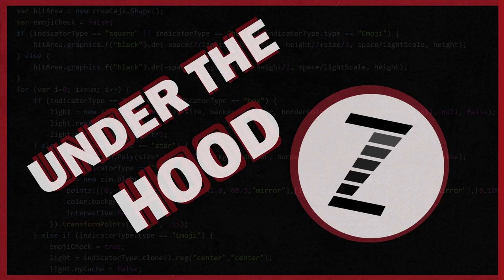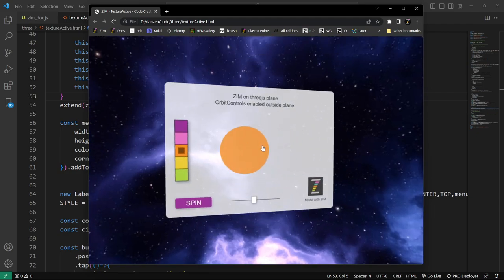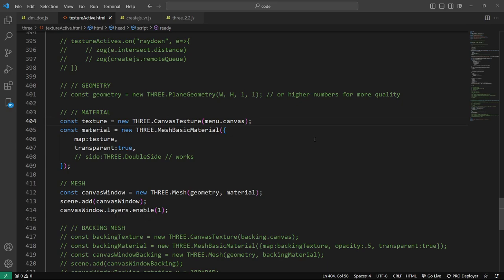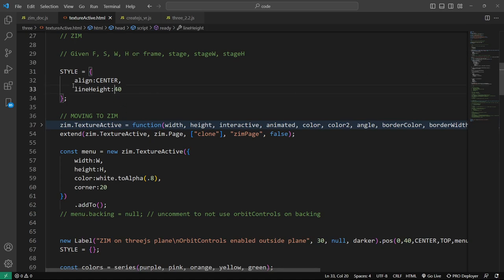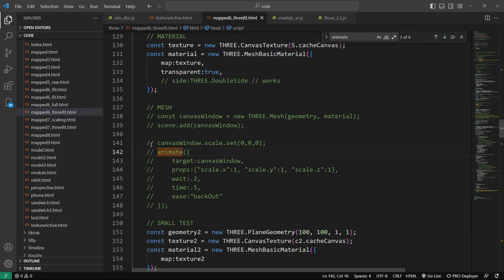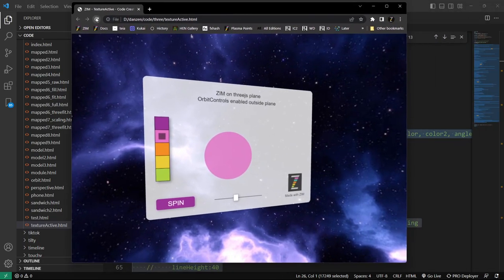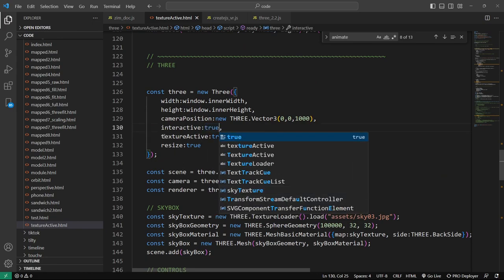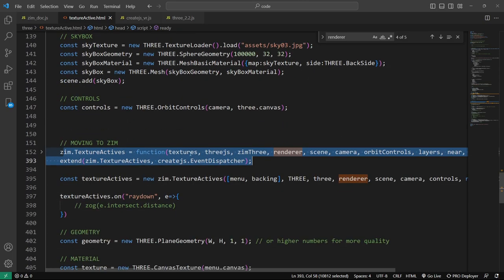ZIM Under the Hood 7 - ZIM inside threejs! Part 1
Here we see the upcoming code for ZIM 015 with ZIM inside threejs textures - amazing! We so look forward to rolling this out. The video is a long one and there is a part 2 as well. Have fun - lots of exciting things going on. for any thoughts or questions!